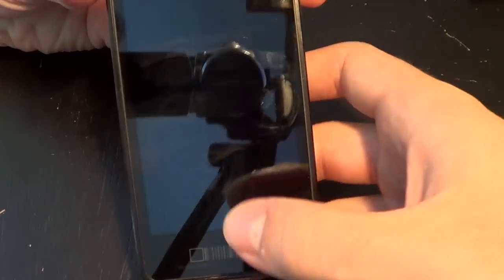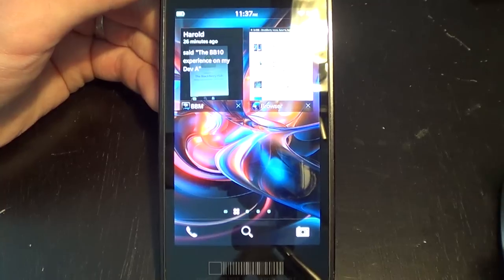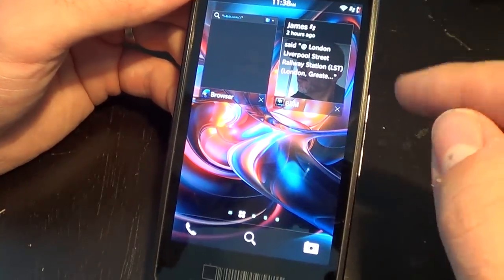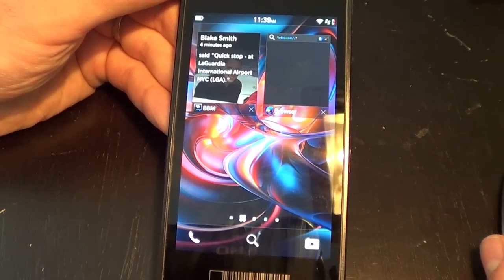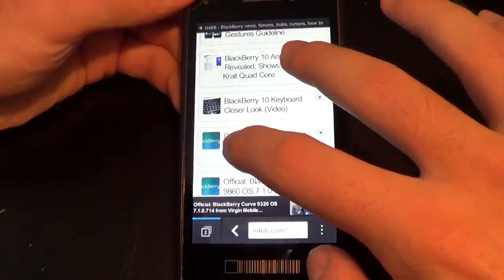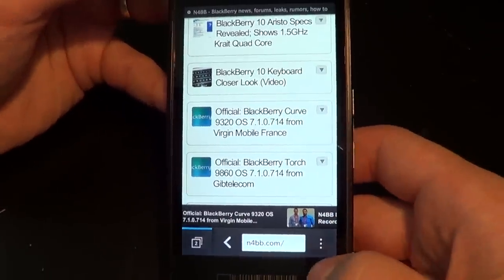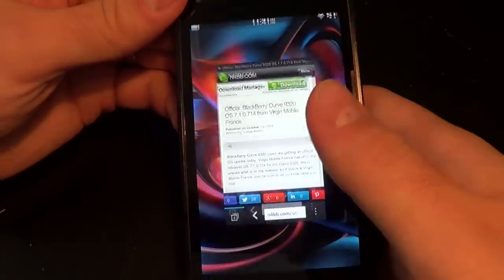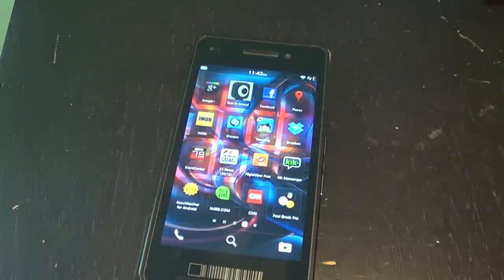How To Use BlackBerry 10 Swipe Gestures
Rolling off the BlackBerry 10 UI swipe gestures guideline we published, we wanted to show you live examples of the gestures.